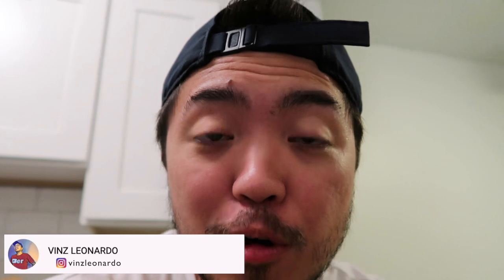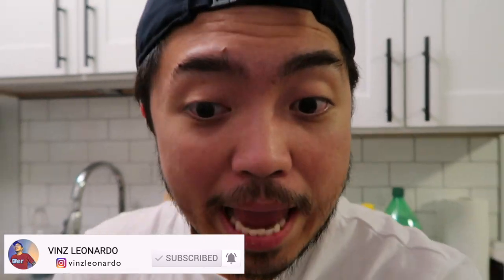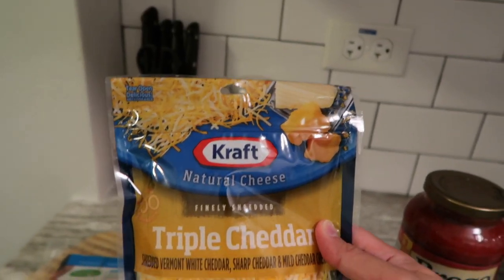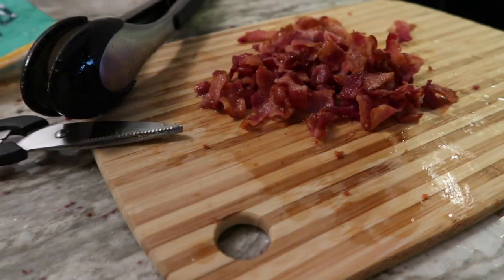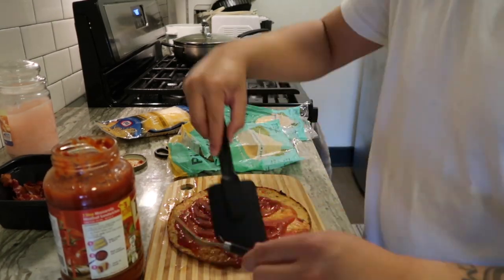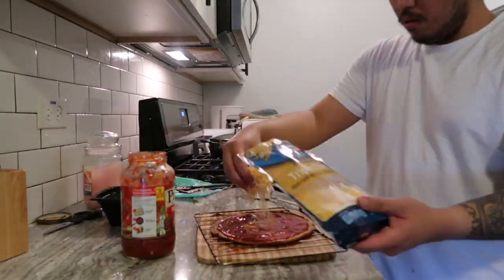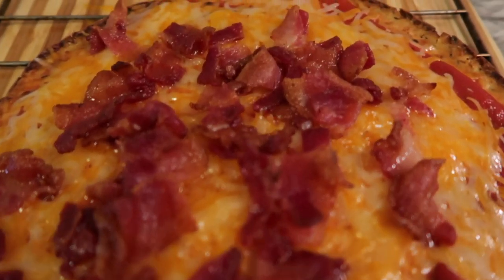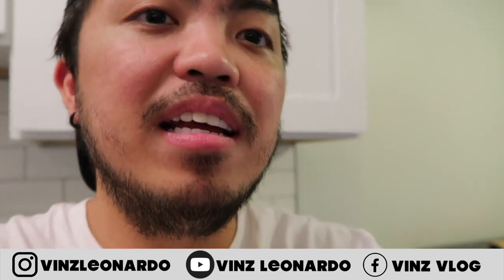HEALTHY PIZZA | Outer Aisle Gourmet | Vinz Leonardo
Ingredients I used:
Outer Aisle Gourmet Pizza Crust
Prego Italian Sauce
Simple Truth Bacon
Kraft Triple Cheddar

Outer Aisle Gourmet Pizza Crust and Sandwich Thins are now available in meijer stores and delivery apps like @Shipt and Meijer